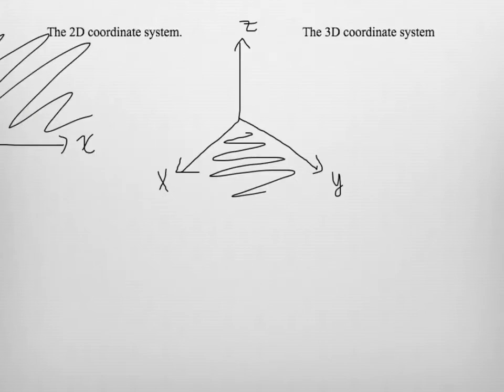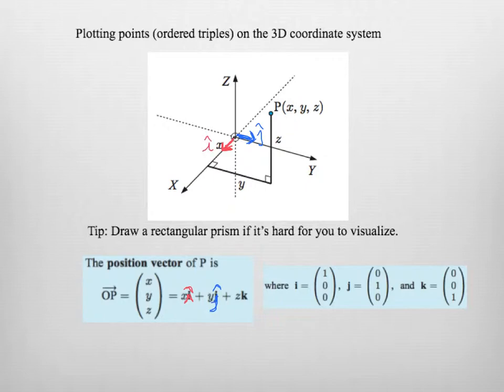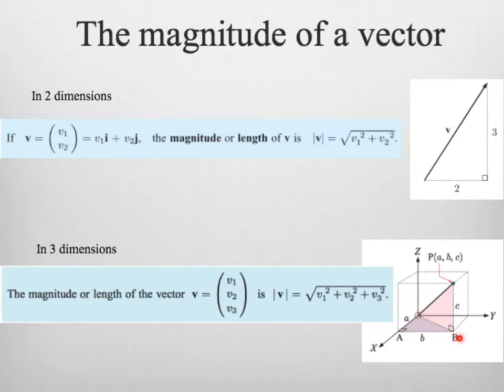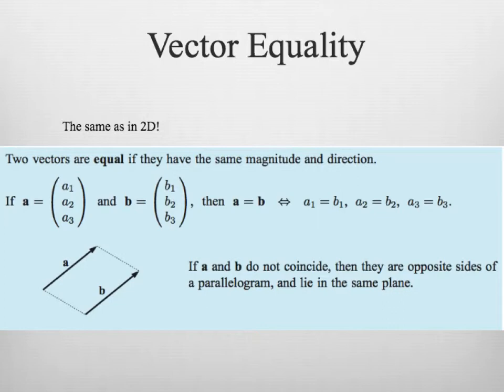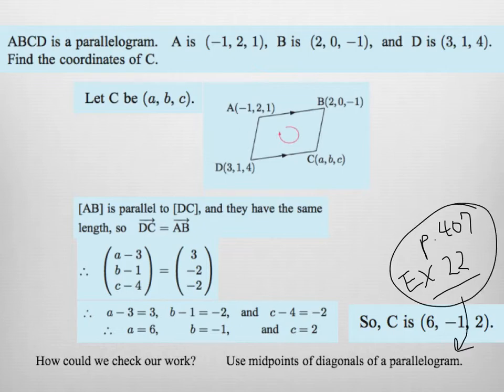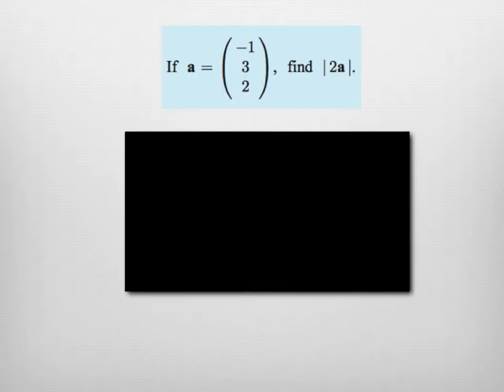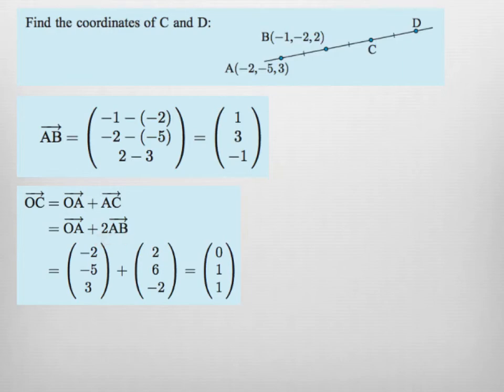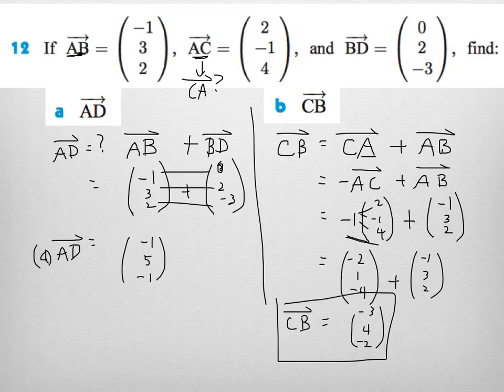Vectors HL 3D vectors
14G and 14H